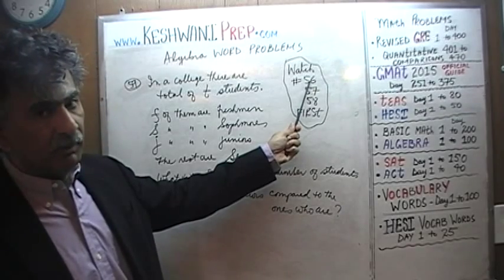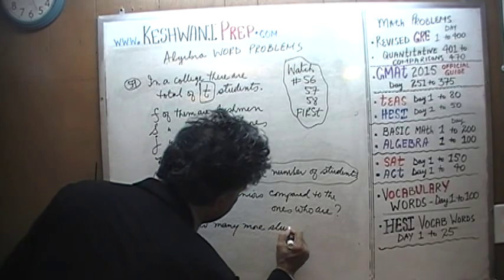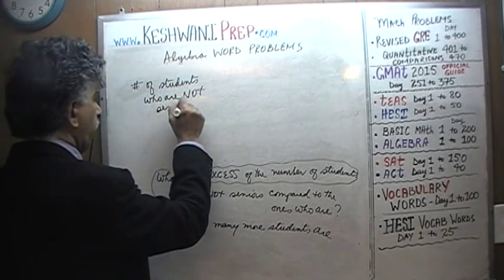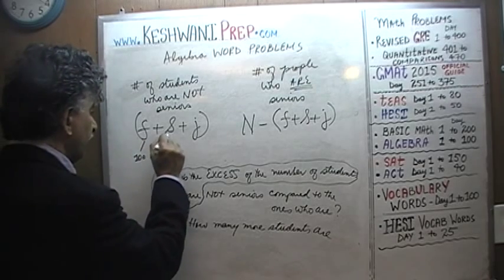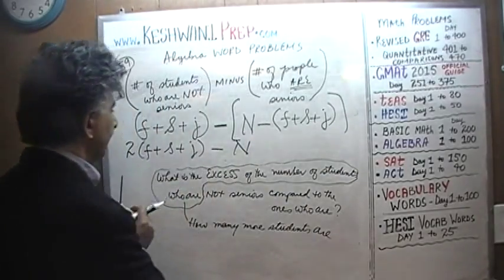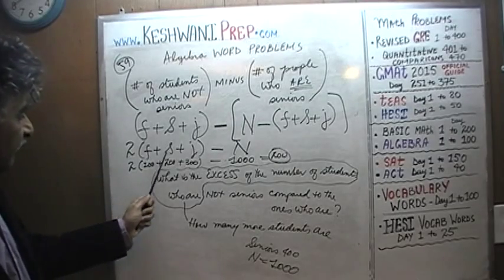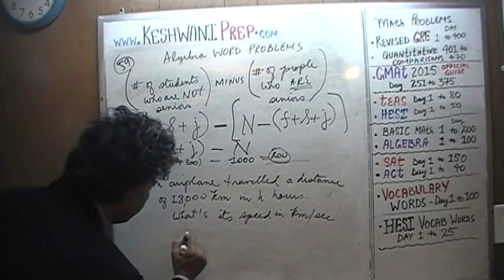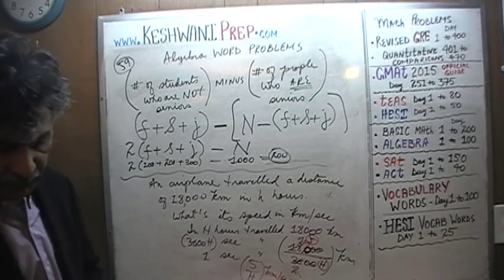Algebra Word Problems 59-60, Online Prep Tutor, GRE, GMAT, TEAS, HESI, SAT, ACT, TOEFL and IELTS